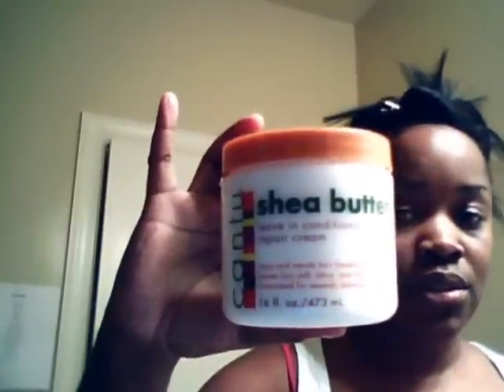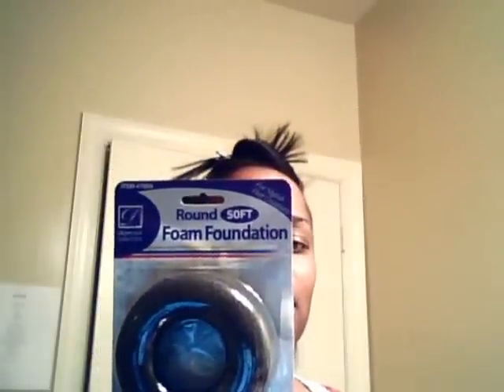Hot Summer Buns and Pony Tails Part 2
I was going on my family summer vacation and I needed to do something to my hair and I was tired of wearing it down because it is 1000 degrees in GA right now.. So with that said I wanted to create an up-do hair style...Enjoy!